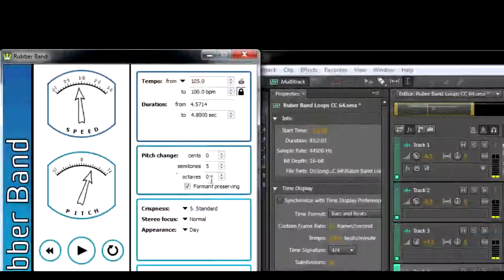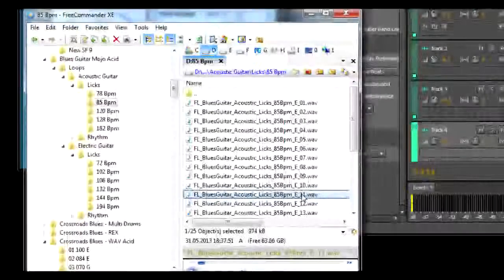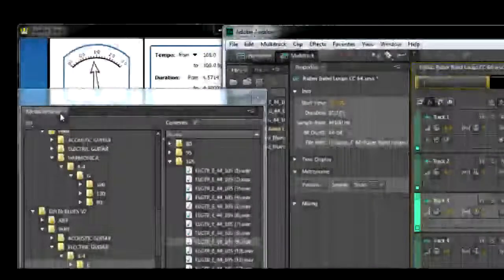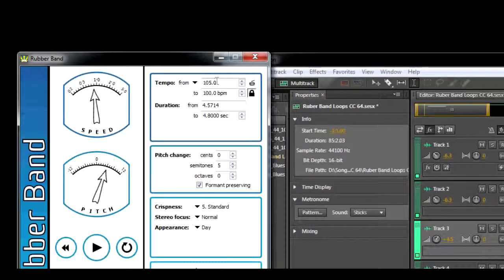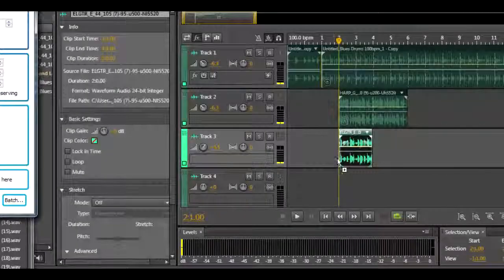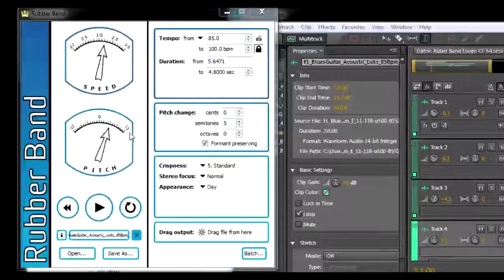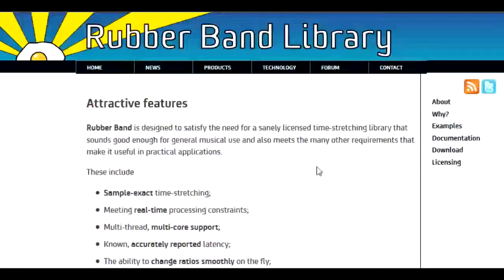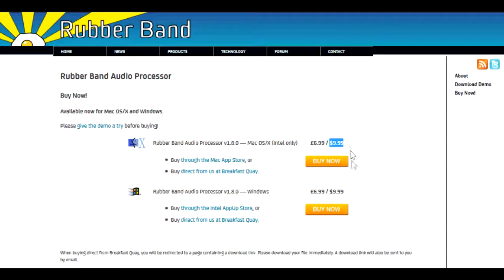Rubber Band Audio Processor BPM detection and tempo & pictch controls. Drag n Drop Win/Mac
Rubber Band Audio Processor is a convenient and flexible tool for changing the speed and pitch of audio recordings, with Drag n Drop Import Export to folder or DAW, brought to you by the friendly people at Breakfast Quay. Available now for OS/X and Windows. Rubber Band Audio Processor features BPM detection and tempo controls, gives a huge range of usable stretch factors, and provides high-quality results suitable for musical use.